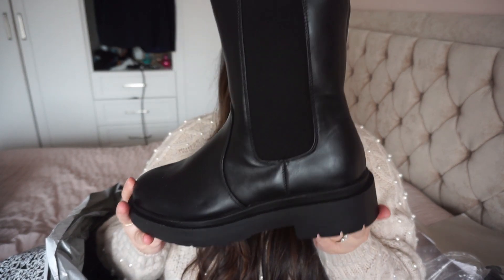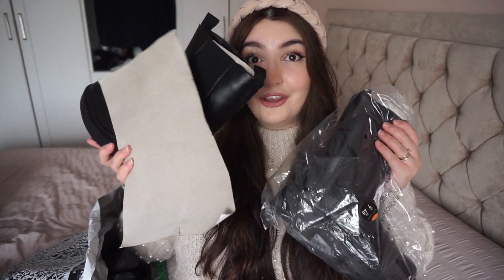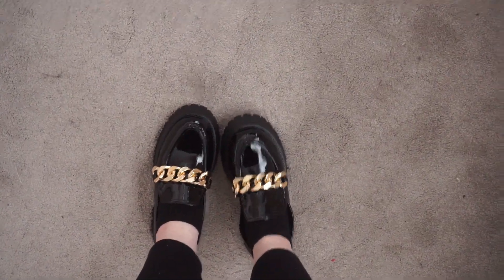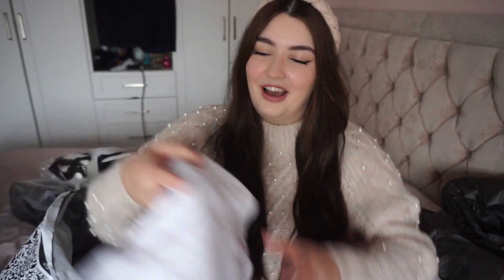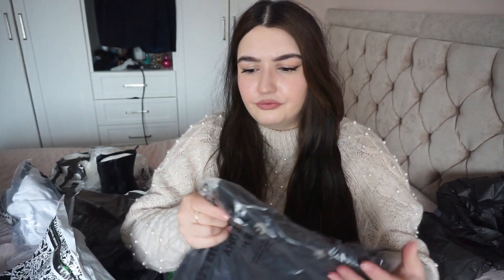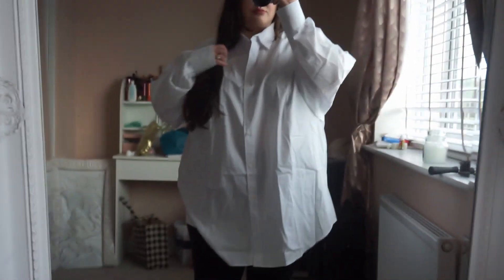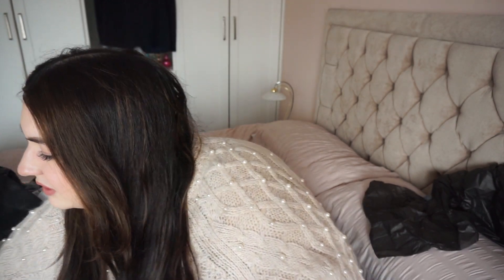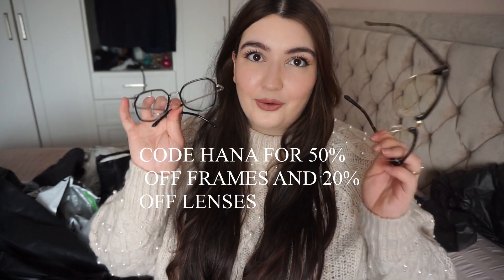HUGE PLUS SIZE ASOS HAUL - PIECES ID NEVER WEAR???????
links:
*biker jacket
*new look chunky boots
*maternity sweatshirt
*denim skirt